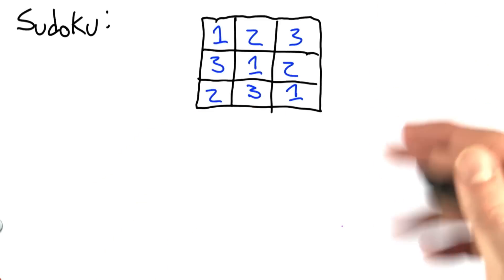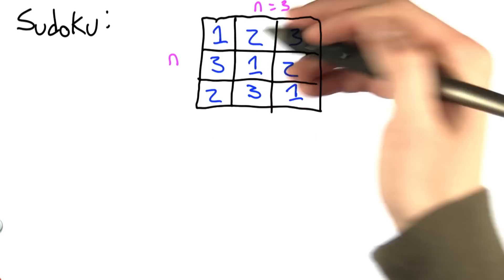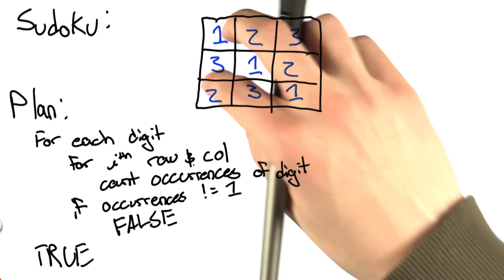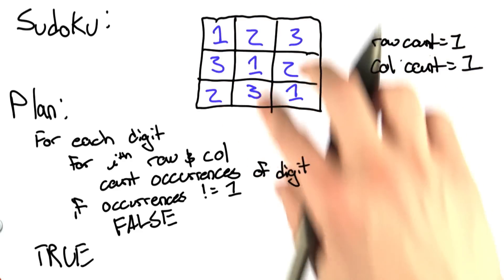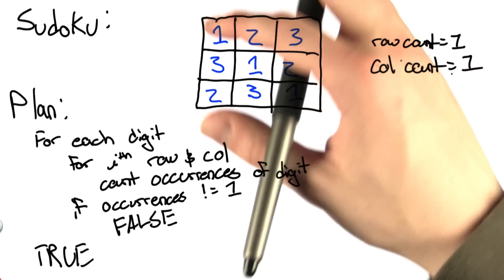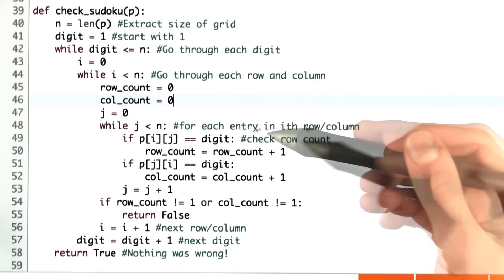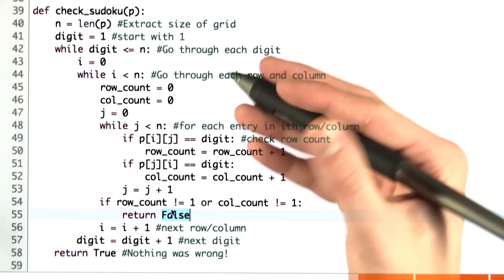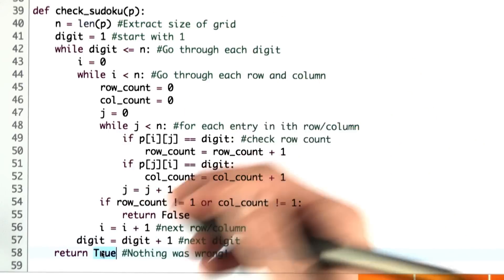Sudoku Solution - Intro to Computer Science